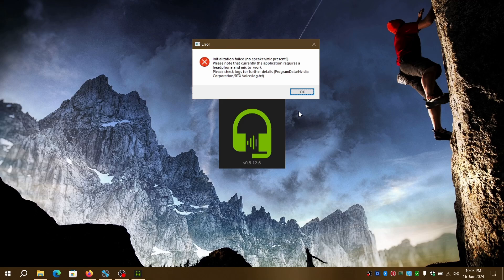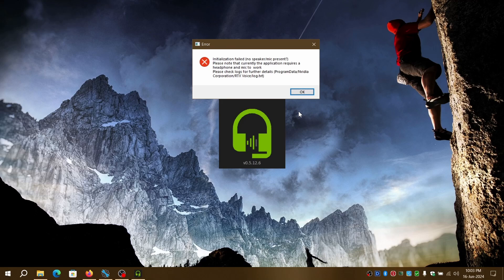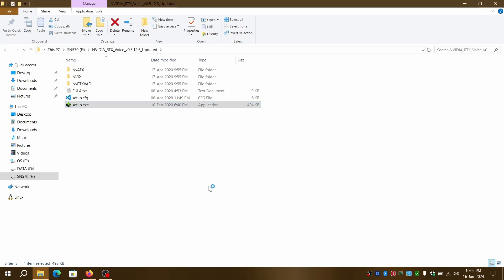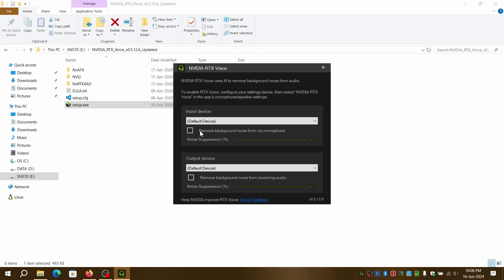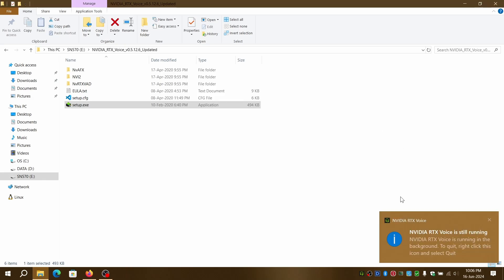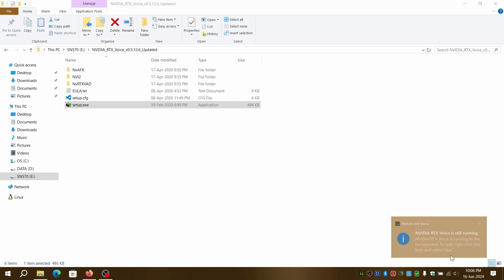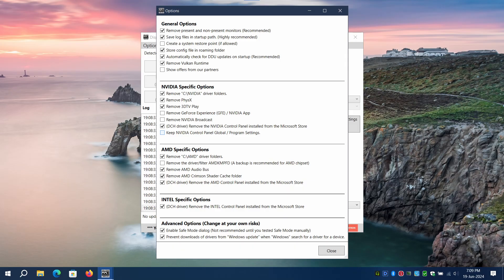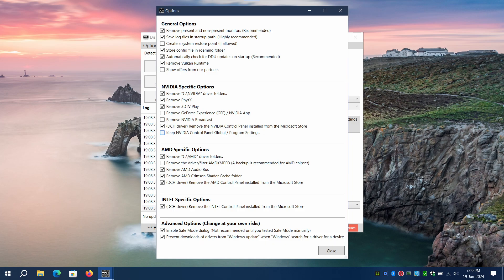How to Fix RTX Voice Speaker/Mic Initialization error after Clean Installing Nvidia Drivers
Xbox Wireless Headset (Out of Stock on Amazon India)

Timestamps:
00:00 Start
00:02 Intro
00:18 Fix: Reinstall RTX voice or broadcast
00:24 RTX voice speaker/mic setup
00:40 Test Run
00:59 Preserve Broadcast app
01:08 Outro
01:38 End